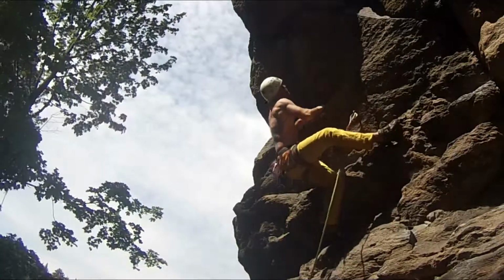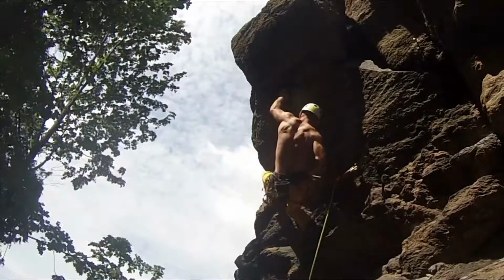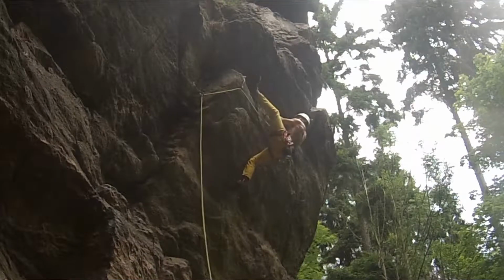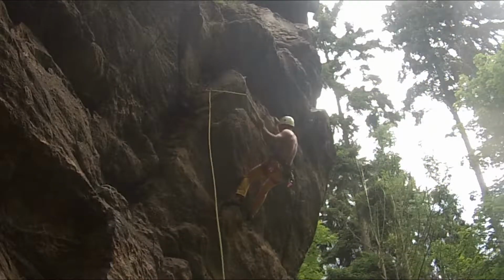1 Basic Sport Climbing Tip + Climbing a "Hockey Stick"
Rolling In The Retro Jam 2 - Victor Olsson
Come Close (Instrumental Version) - Da Tooby
Almost forgot about this! Couple months back I went back to the Czech republic, and obviously had to climb a bit! The grading seems way harsher than in the UK. But that might just be me. What do you guys think?